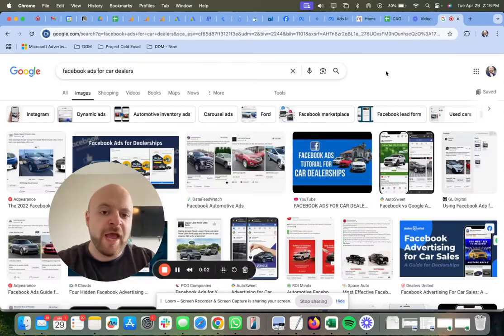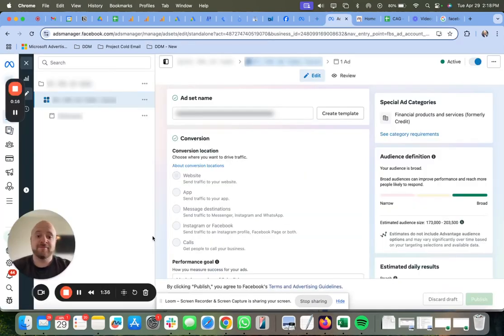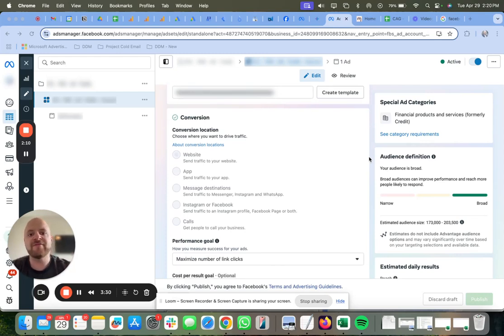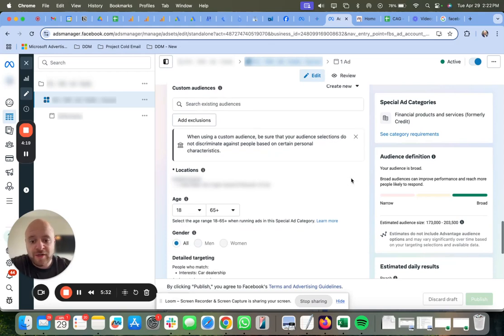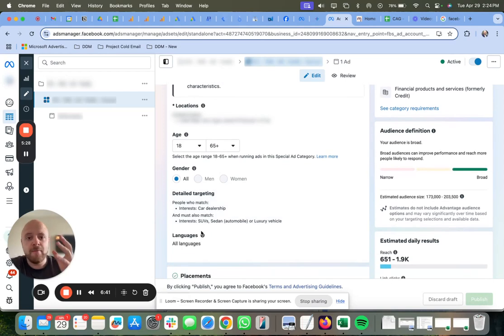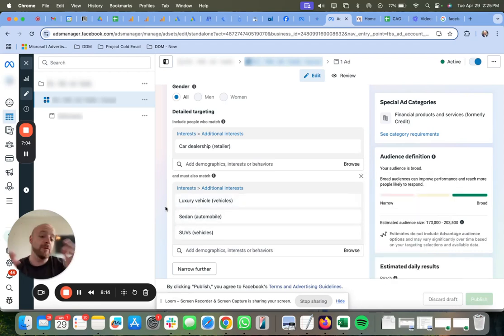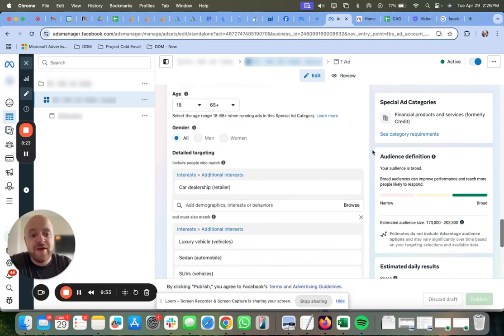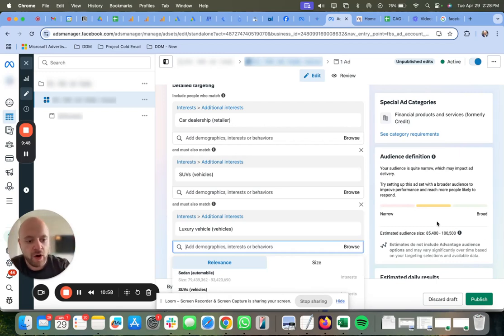The Most Important Part of Facebook Ads For Selling Cars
David dives into how car dealers can effectively optimize their Facebook and Instagram ads to boost vehicle sales. He focuses on the importance of the ad set level, particularly the audience targeting, which is crucial for reaching the right customers. He also discusses the limitations imposed by Facebook on targeting specific demographics for car dealerships. David encourages viewers to share their thoughts and any questions they have in the comments, as he’s eager to explore more about Meta Ads with them!

00:00 Introduction to Meta Ads
01:05 Backend of Meta Ads
03:33 The Most Important Part
04:44 Special Ad Category
06:35 Audience Buckets
08:57 Audience Definition Example
11:32 Conclusion